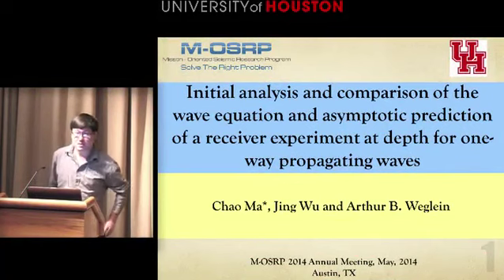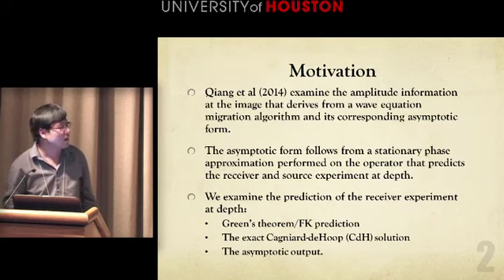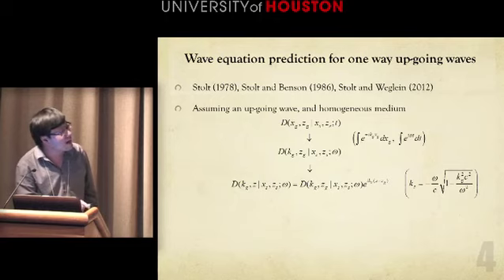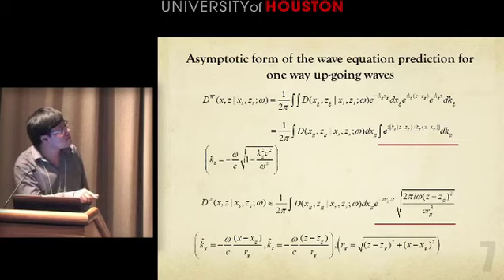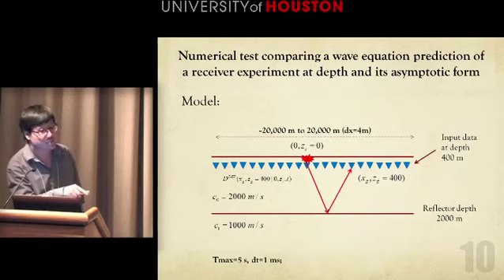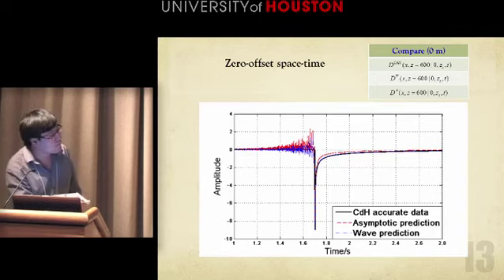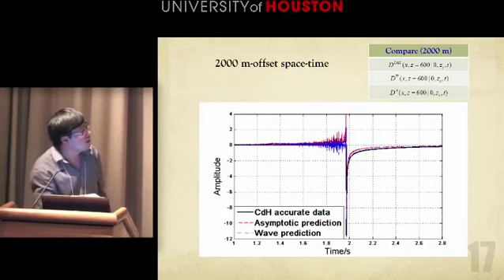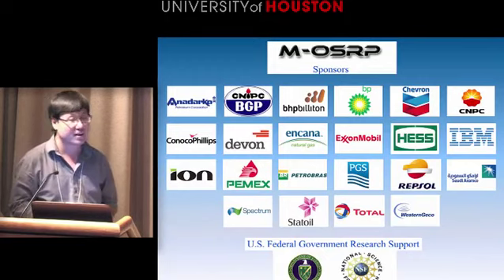Initial analysis and comparison of the wave equation and asymptotic prediction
Initial analysis and comparison of the wave equation and asymptotic prediction of a receiver experiment at depth for one-way propagating waves - Chao Ma, Jing Wu and Arthur B. Weglein